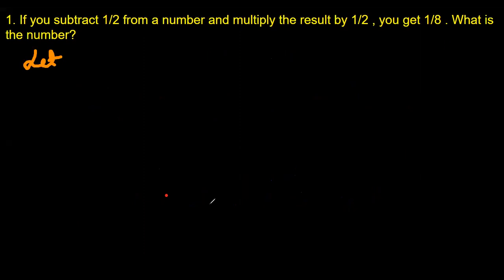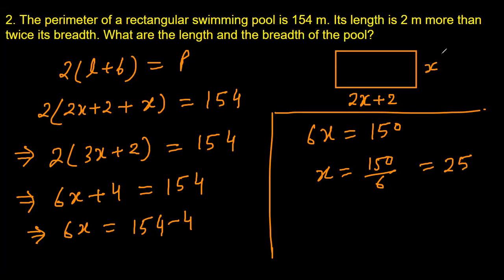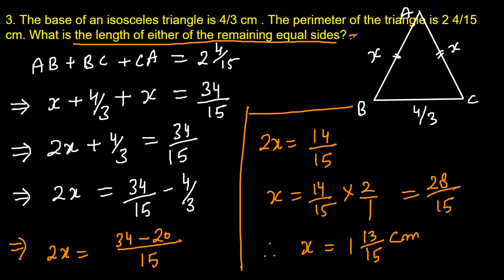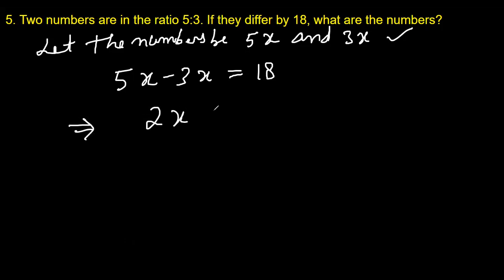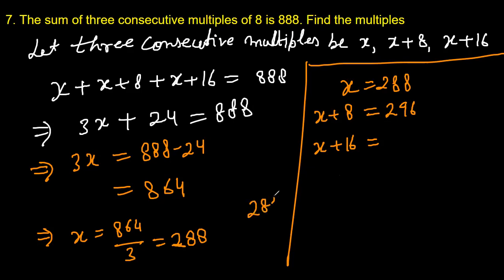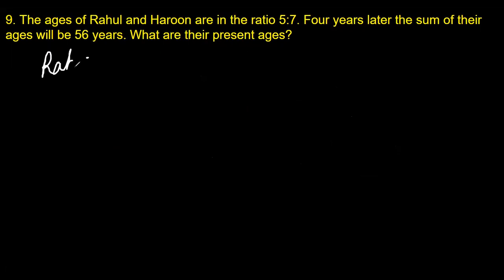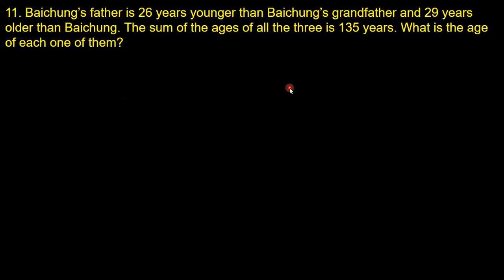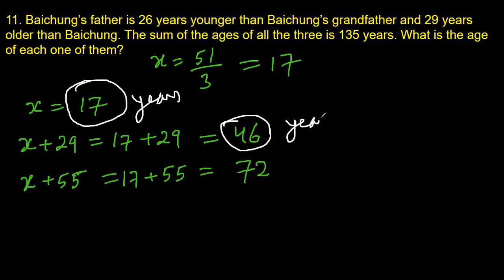class 8 mathematics exercise 2.2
In this video, we are continuing our discussion of linear equations, we will be working on solving a word problem

We will be releasing new videos, so be sure to check back!